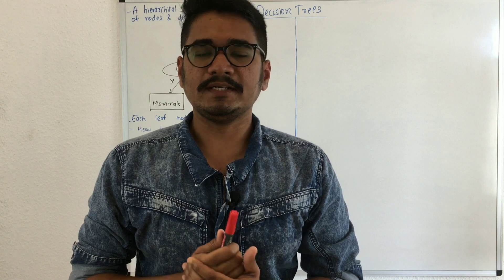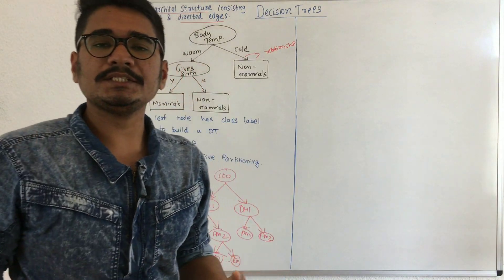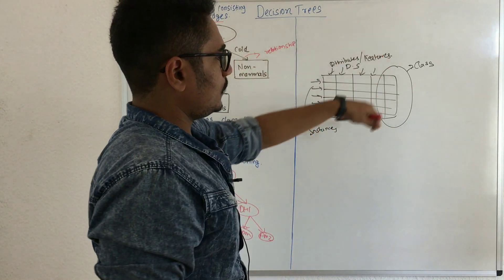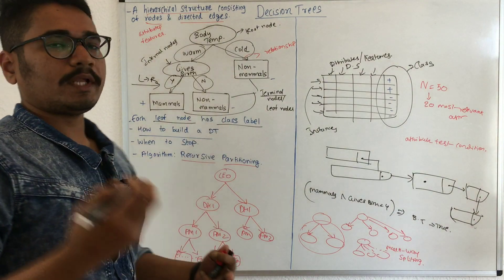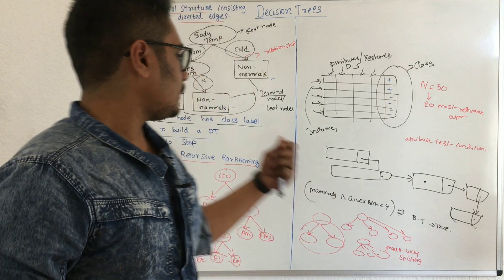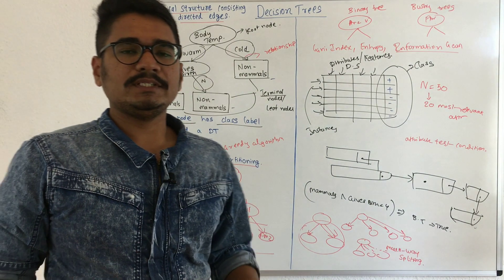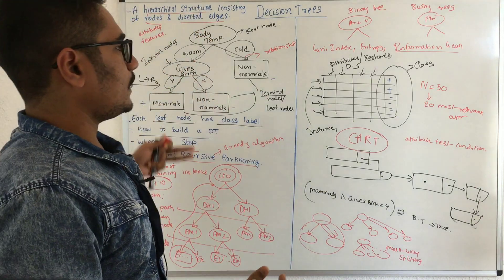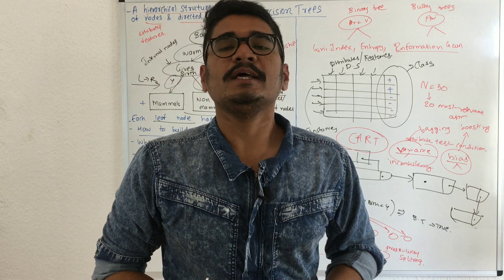Machine Learning | Decision Trees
Decision Trees are a class of very powerful Machine Learning model cable of achieving high accuracy in many tasks while being highly interpretable.